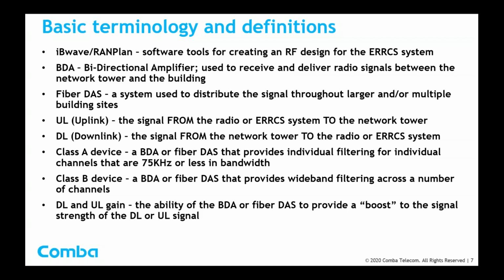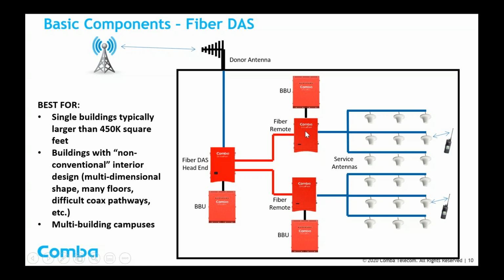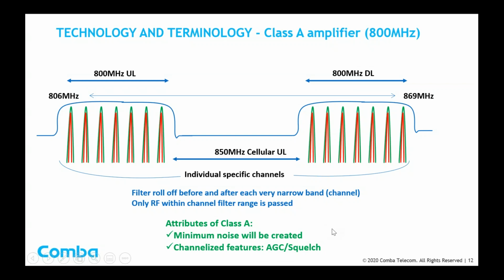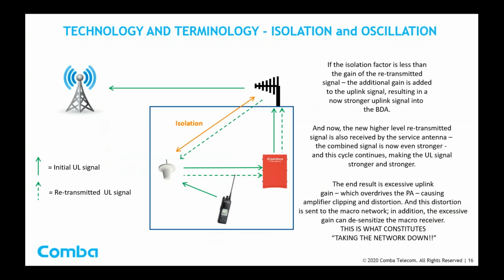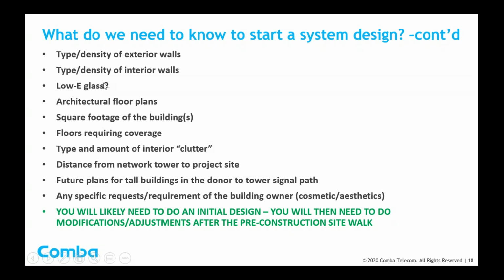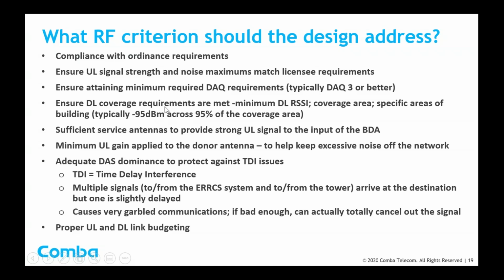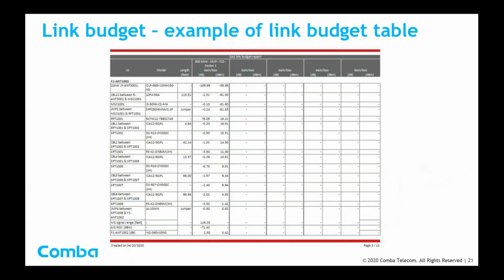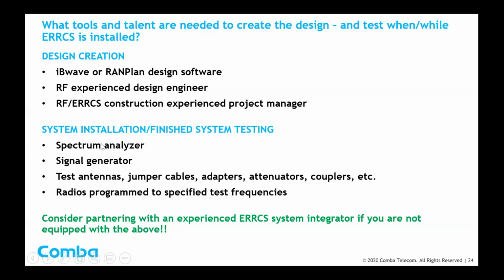Intro to Public Safety Radio Communications In-building Amplifier Systems